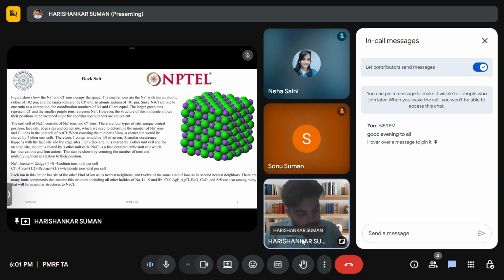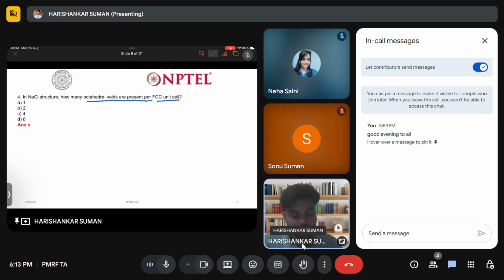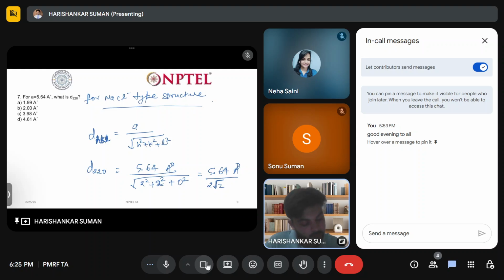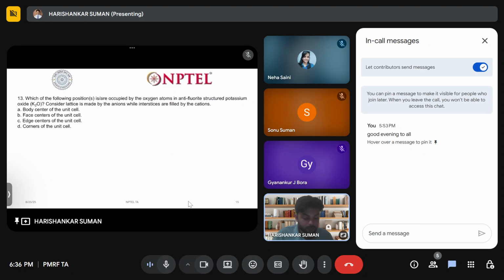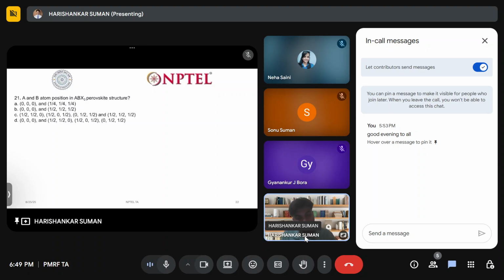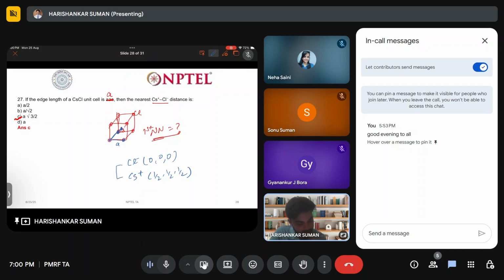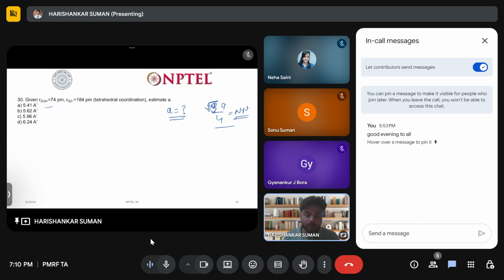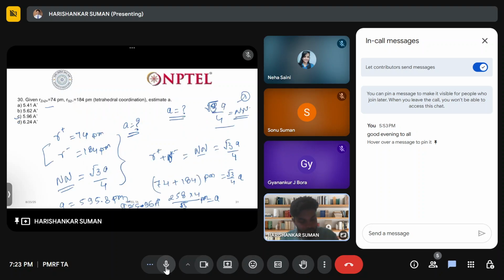Assignment-5 July 2025